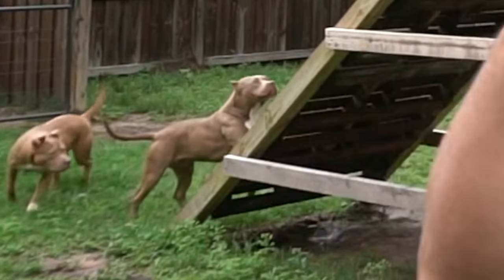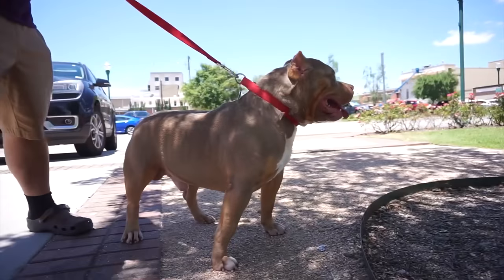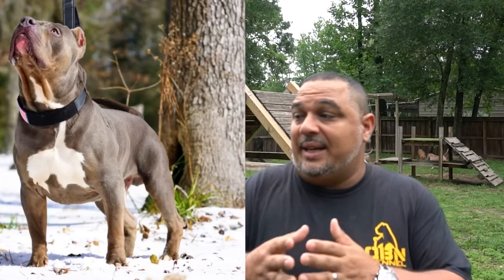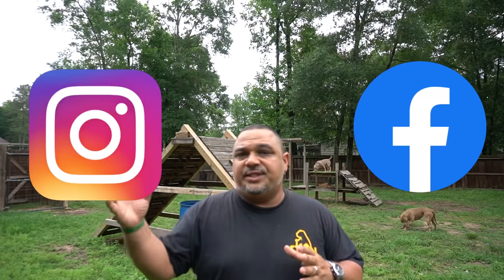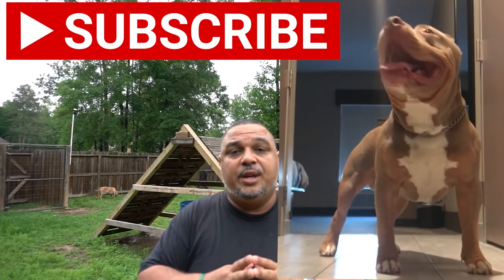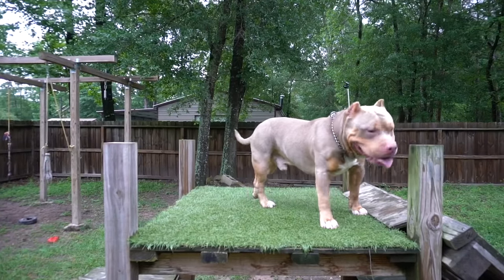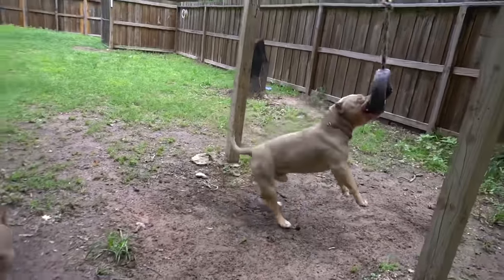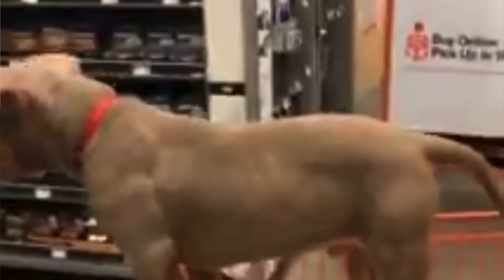A Comprehensive Guide to Stud Your Dog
In this video I will show you home business ideas how to make money studding your dog. We go step by step explaining everything you need to do in order to present your American Bully Dog to Social media (Facebook, Instagram) the right way. By the end of this video you will have a clear understanding of what you need to do to make $30K Plus/Year Studding.